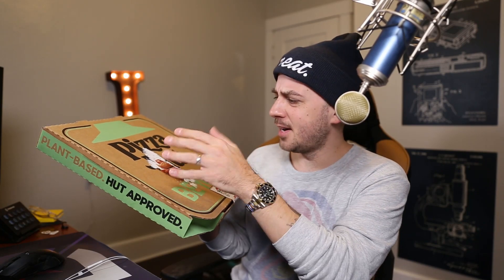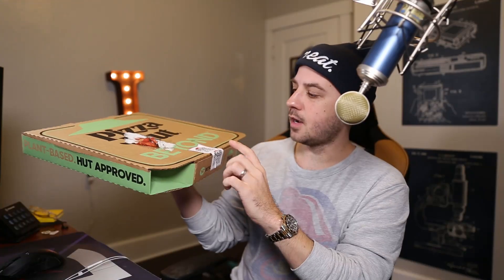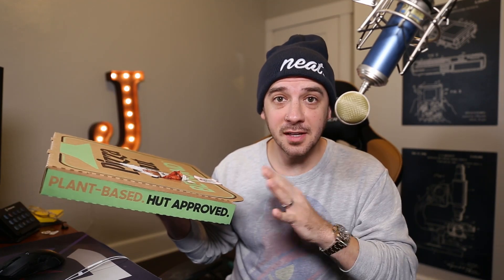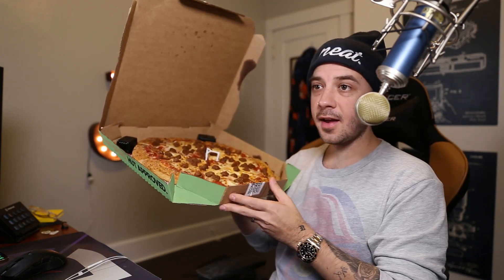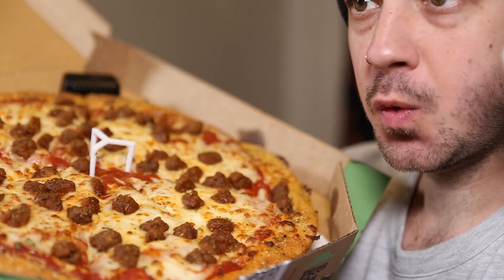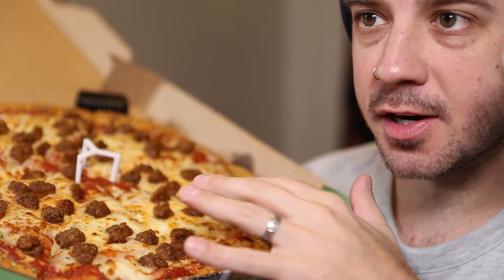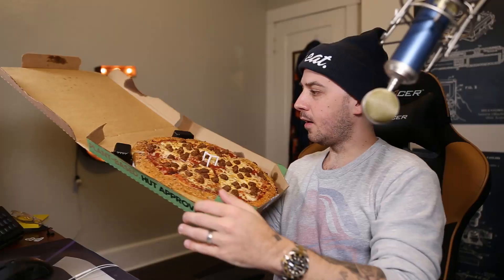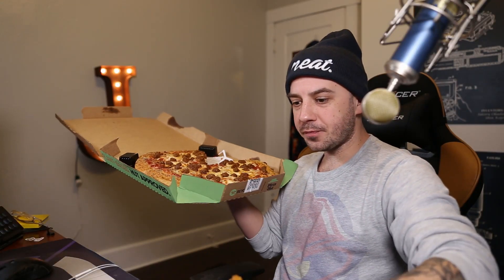Pizza Hut's NEW Beyond Sausage Pizza Review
I was super excited when I heard Pizza Hut was partnering with Beyond Meat. I've used their products for awhile now and wondered what it would taste like on a pizza.

MY EQUIPMENT
∆ Background Lighting

Keep in mind that I link these companies and their products because of their quality and not because of the commission I receive from your purchases. The decision is yours, and whether or not you decide to buy something is completely up to you. Thank you for your support!